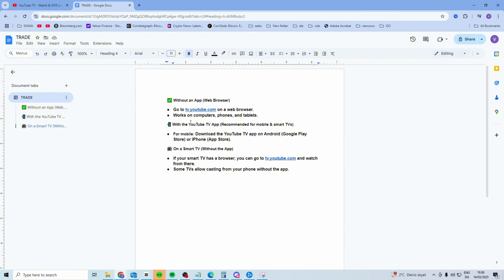Do You Need An App For YouTube TV? - Full Guide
In this video I'll show you how to easy and fast find out if you need to download an app or not for youtube TV. The method is very simple and clearly described in the video. Follow all of the steps & see if you need an app to watch youtube TV or if you can watch without an app